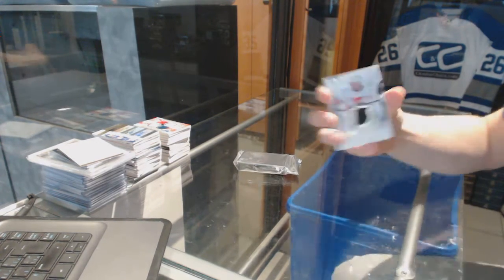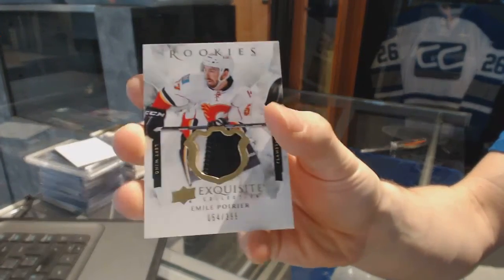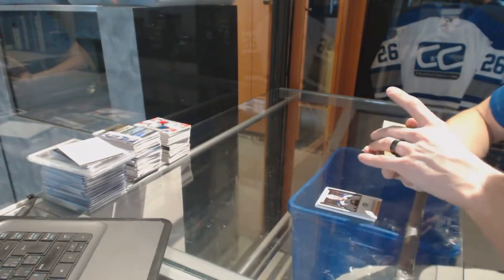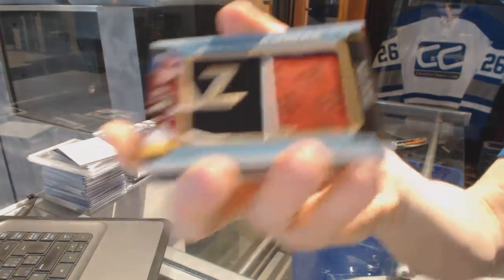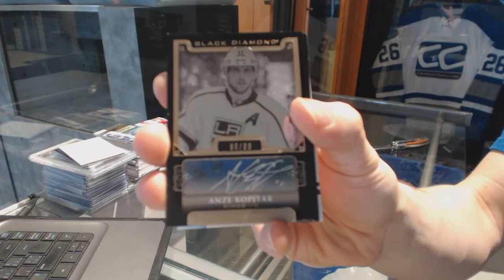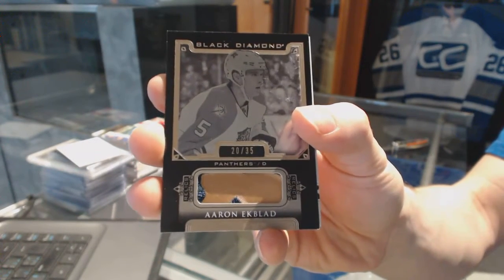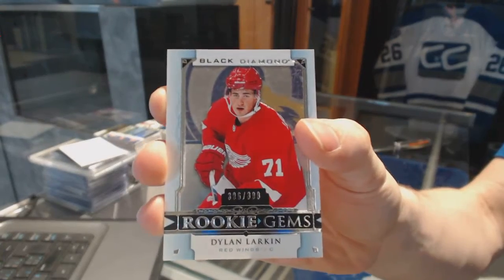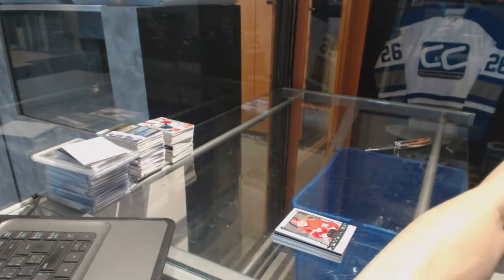Gambit's 15-16 UD Black Diamond Hockey Box Break